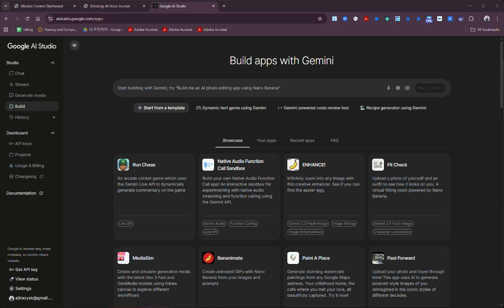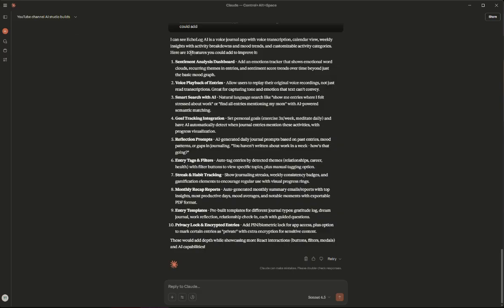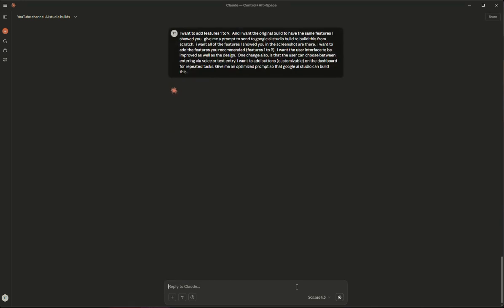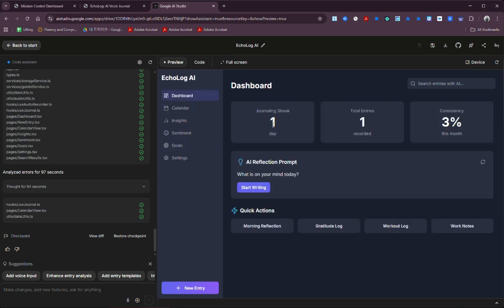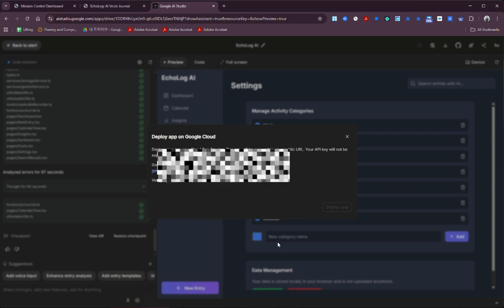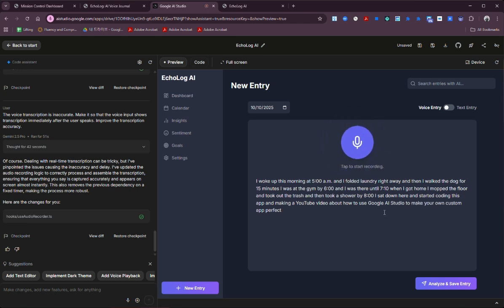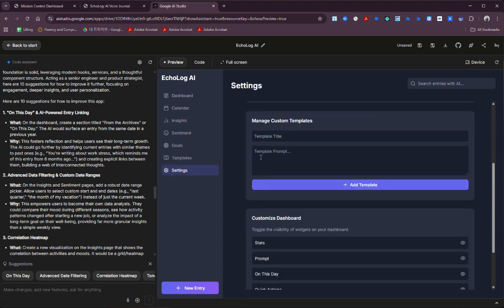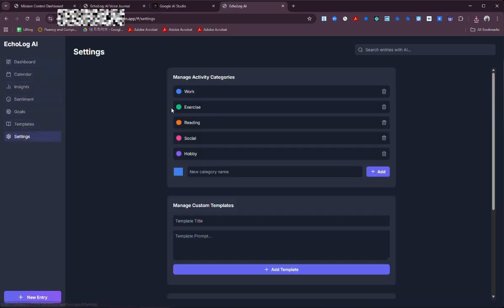Build a Voice Journal App from SCRATCH with Google AI Studio & Gemini (NO-CODE Tutorial!)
Welcome to Lexicon Labs! In this video, we'll show you how to build a powerful voice-to-text journaling app called "EchoLog AI" using Google AI Studio and the Gemini API. This is a hands-on, no-code tutorial that takes you from a simple idea to a fully functioning web application.

You'll learn:

How to use Google AI Studio's powerful "Build" feature to generate a complete app prototype with AI integration.

The secret to crafting a perfect prompt to get exactly the app you want from the AI.

How to add advanced features like AI-generated weekly summaries, mood tracking, goal setting, and customizable dashboard widgets.

How to iteratively improve your app and fix issues like voice transcription accuracy with simple AI prompts.

How to deploy your finished app to Google Cloud in minutes to get a live URL.

Whether you're a developer, a student, or just someone with a great app idea, this video will demonstrate the incredible power of no-code AI development.

Got a no-code app idea you want to see built?